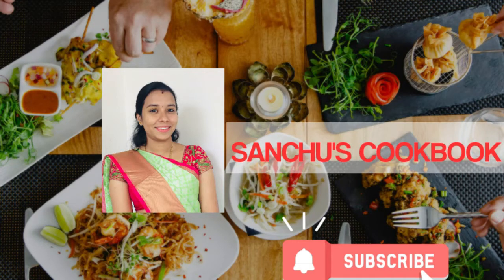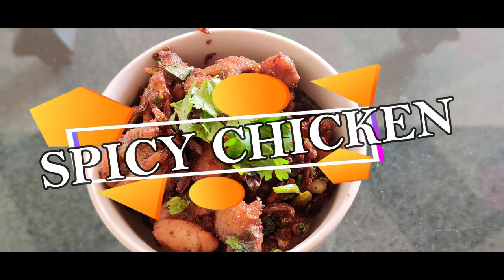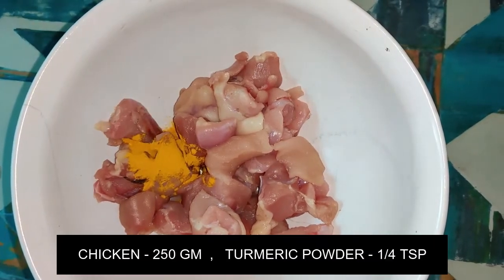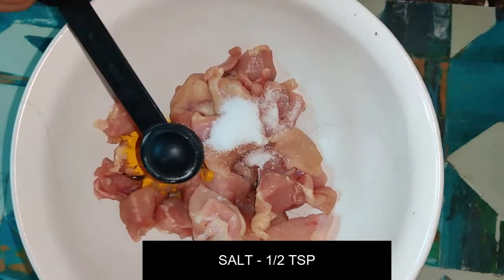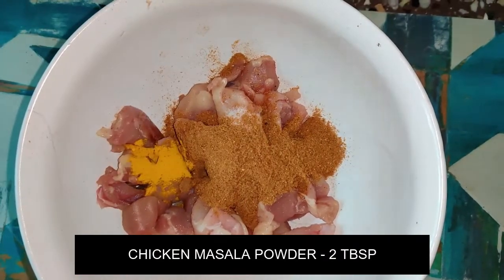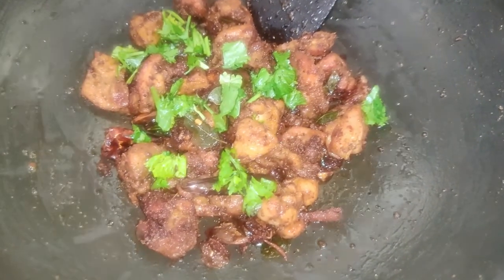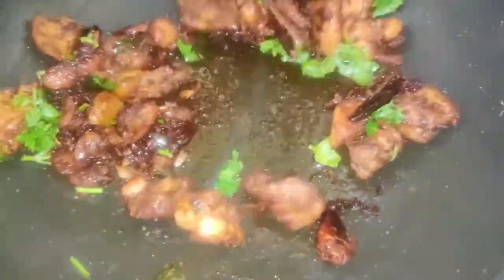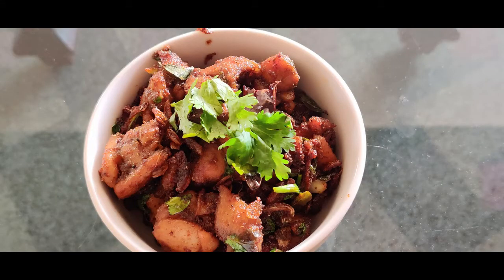SPICY CHICKEN IN TAMIL || HOW TO MAKE SPICY CHICKEN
SANCHU'S COOKBOOK